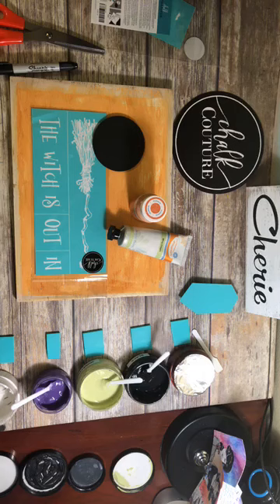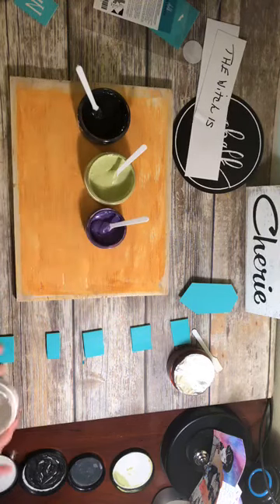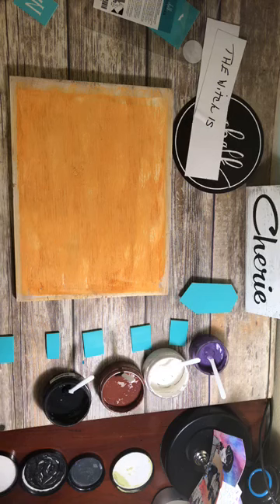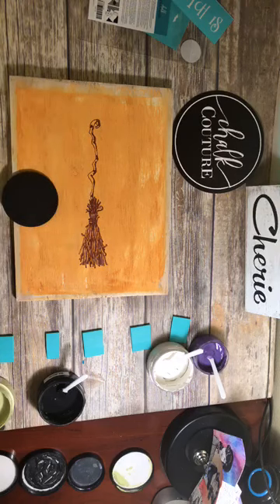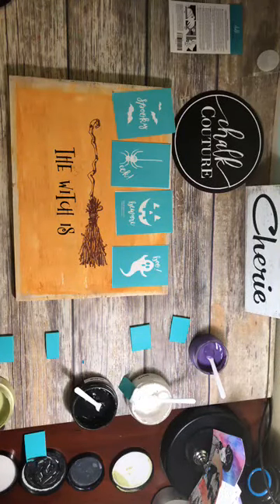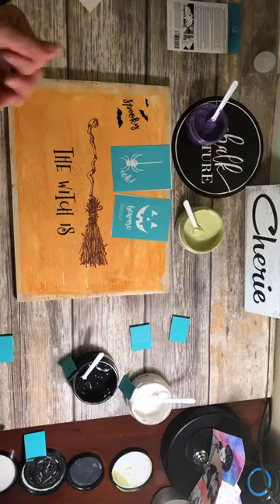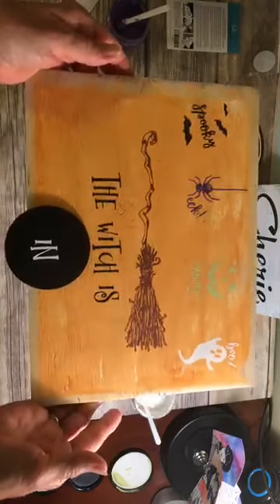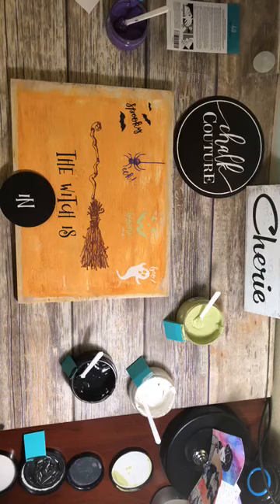The Witch is? The Replay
The Replay of my sideway live video!  LOL
Transfer: Witch Broom & Halloween Fun
Couture Paste:   White, Honeydew, Bark, Black & Purple (Grape Soda)